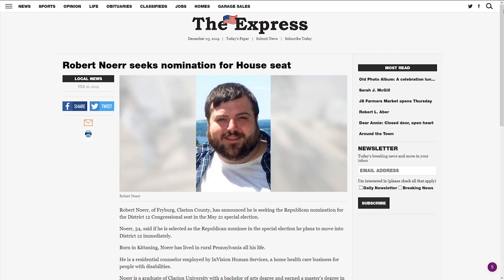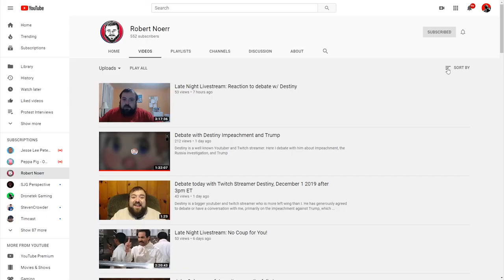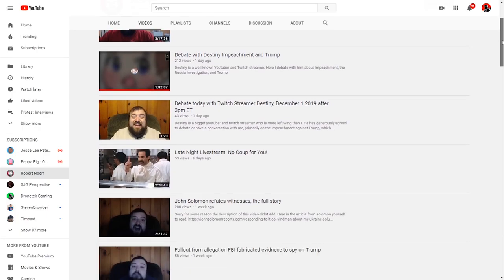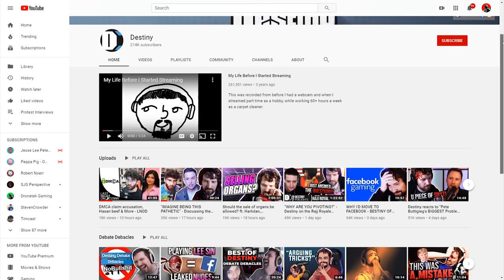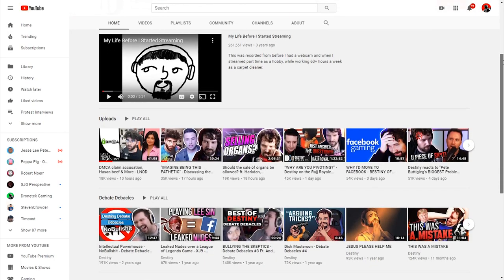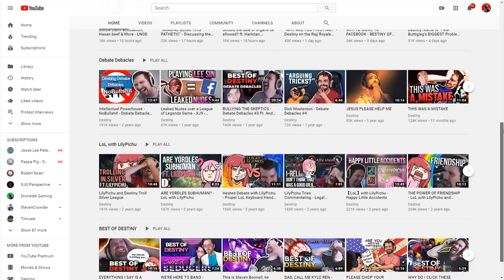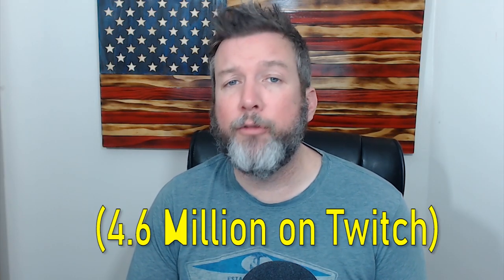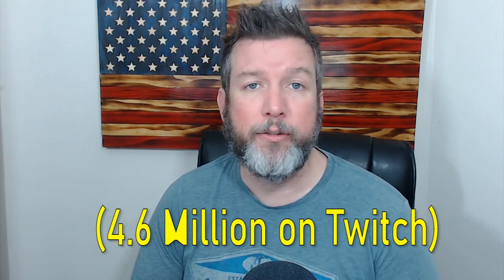DEBATE: Robert Noerr Schools Destiny in Debate Over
CRYPTOCURRENCY:
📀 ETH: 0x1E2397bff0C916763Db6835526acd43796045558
📀 BTC: 13dnHJyCaLFgzxXZLSSXhgbqAfioXHo33t
📀 LTC:  LRaNzJD6PmCR7FkqHTuSgiAYkE9GSKG8g8
📀 DASH: XasuQ2cSEuPRSnG47XyShcW9XvM1xh6Em8

Sources:

I have permission to use this video, given by Robert Noerr.